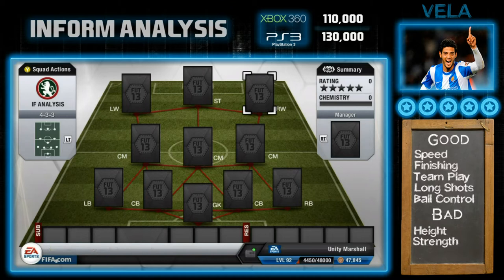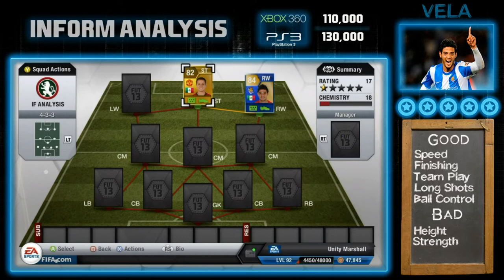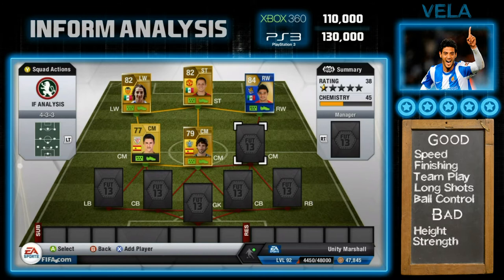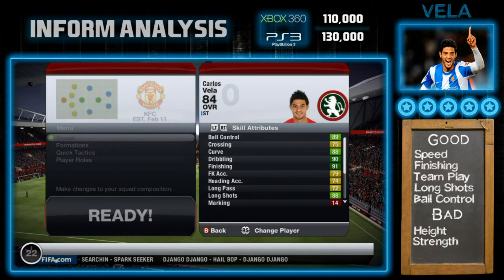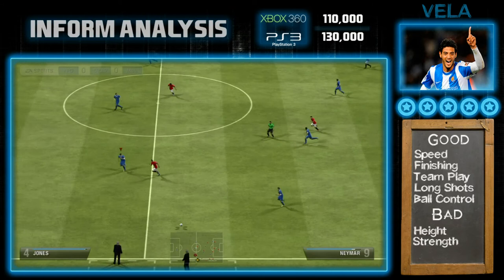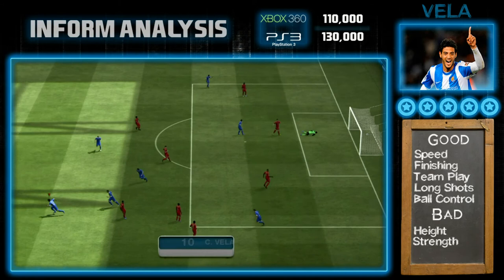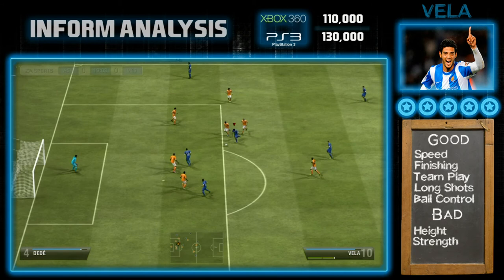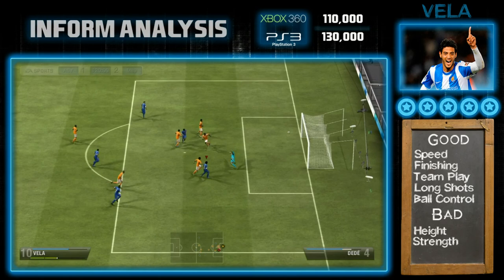FIFA 13 UT - In Form Analysis - TOTS Vela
So with the recent release of TOTS (Team of the Season) most consistent players Real Sociedad's little Mexican finisher Carlos Vela is the latest Inform FIFA 13 Ultimate Team card to be reviewed. Will the former Arsenal man be worth your coins?